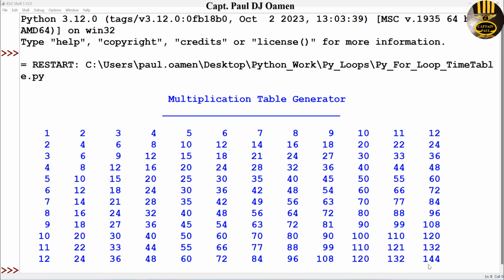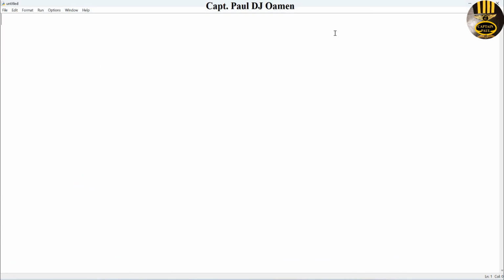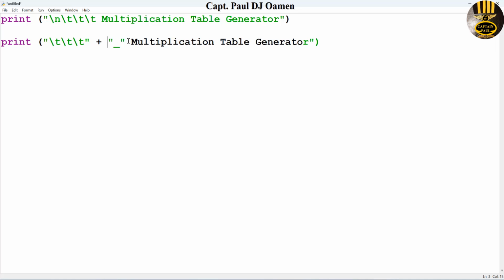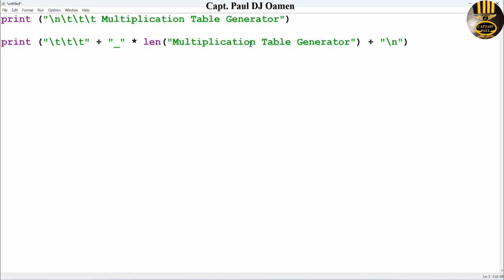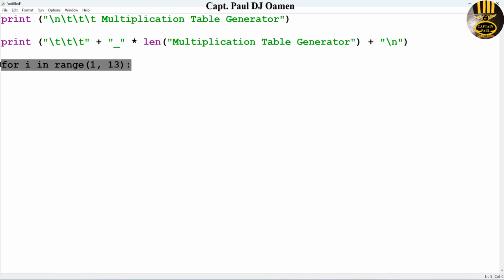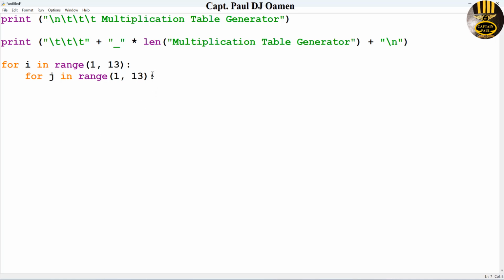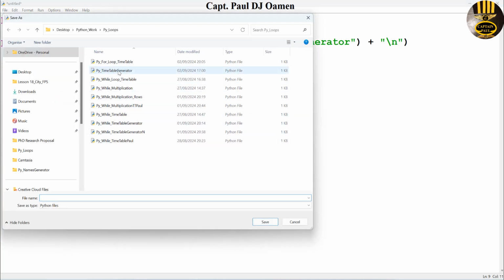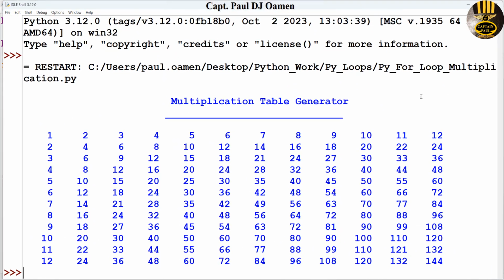How to Create a Formatted Multiplication Times Table using For Loop in Python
How to Create a Formatted Multiplication  Times Table using While Loop in Python. This name reflects the code's functionality, which generates a multiplication table in a formatted and easy-to-read manner.